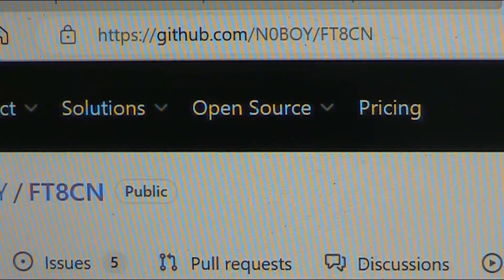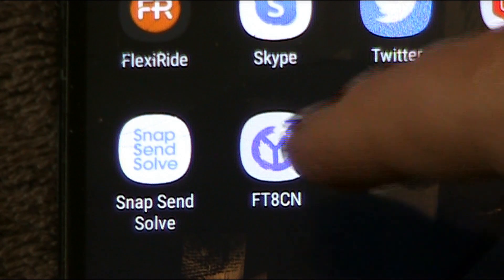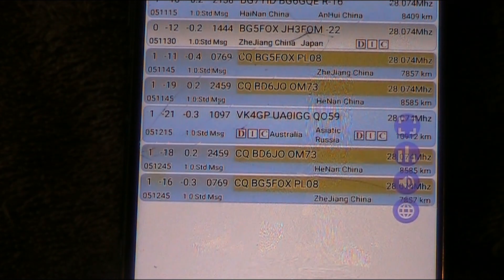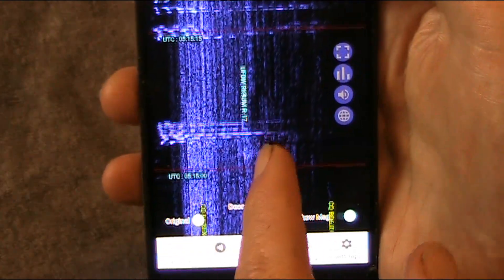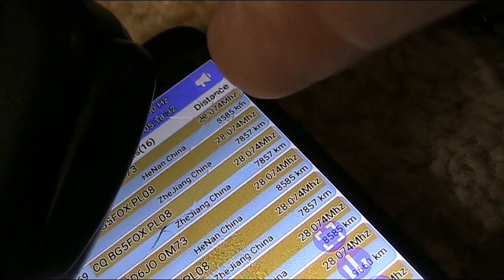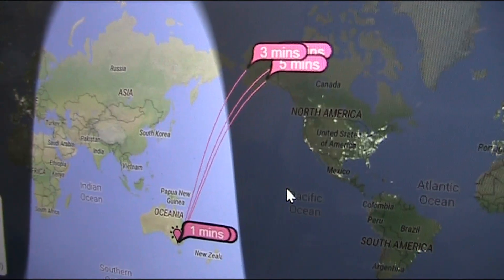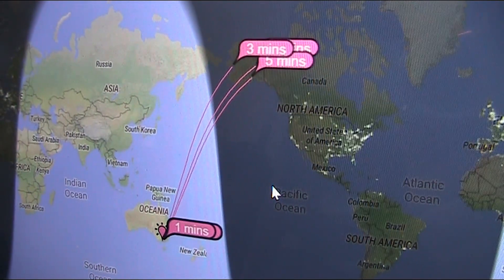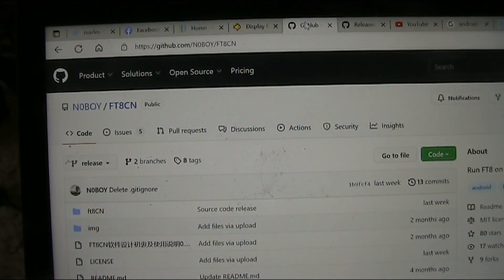REVIEW: FT8 on your Android with FT8CN app (it's free!)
Reviewing a free FT8 app for your Android mobile phone. Team it up with an SSB transceiver and you could be transmitting FT8. No computer required.

Contents:
0:00 Introduction
2:15 Main functions
3:03 Receiving
6:18 Transmitting
8:13 Making contacts
9:44 Summary
10:05  Books